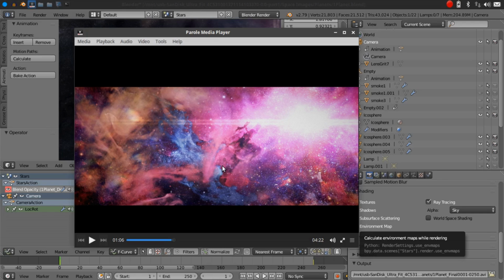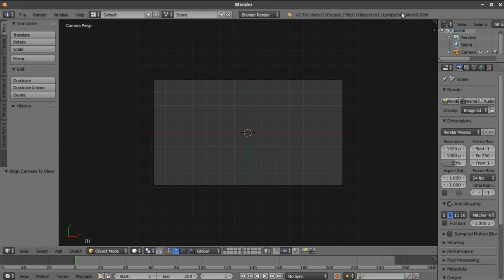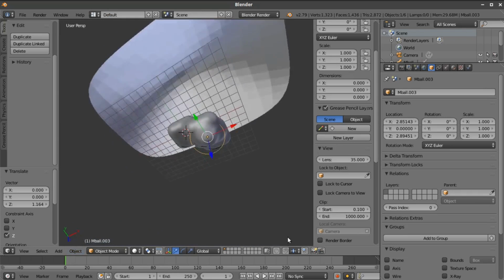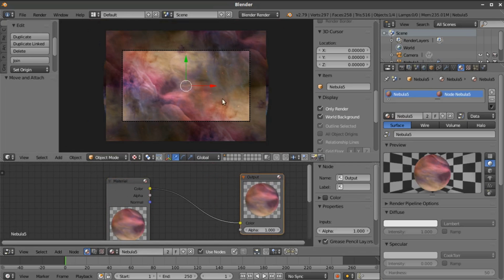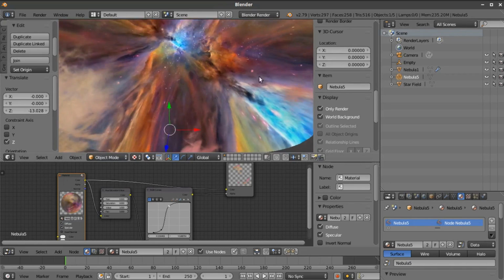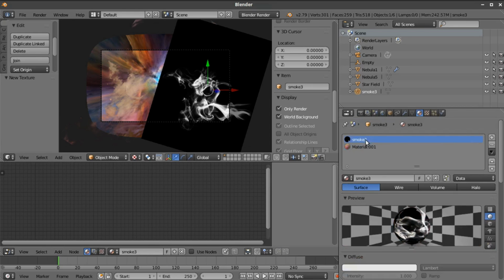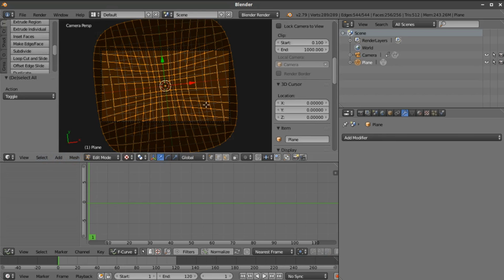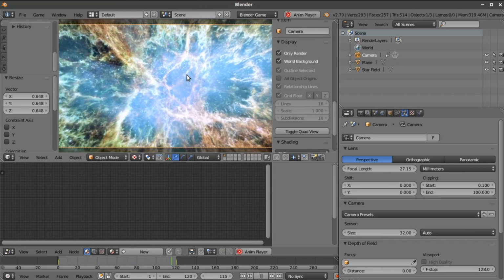Movie and Music (Blender Tutorial 4)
We look at using alpha transparency and compositing layers in the viewport to quickly generate 3D nebula space scenes.